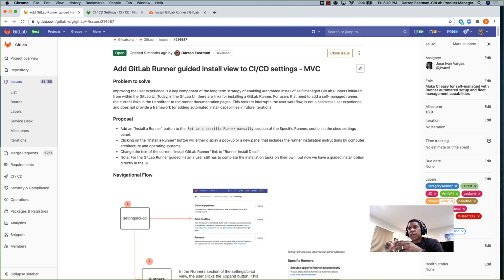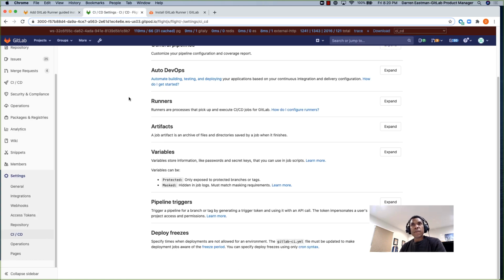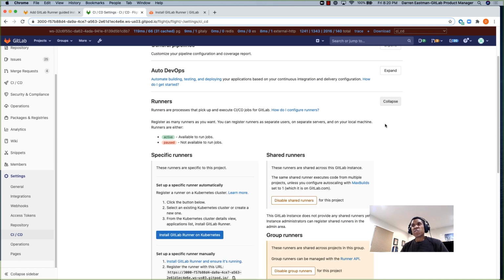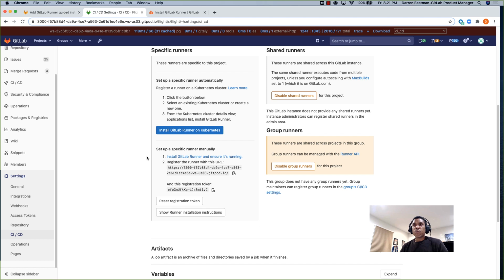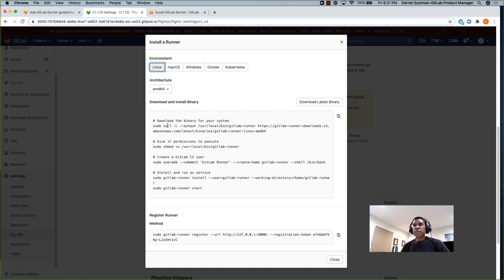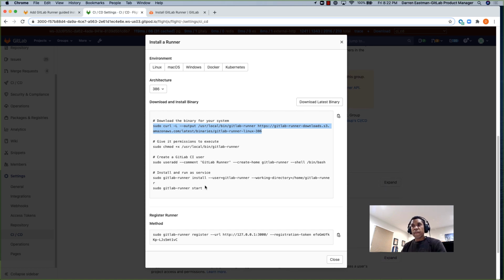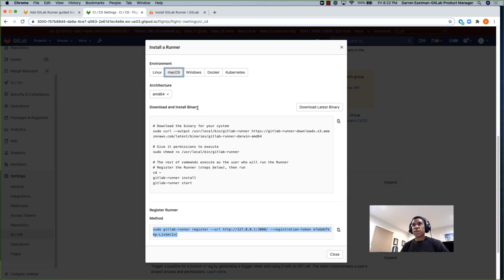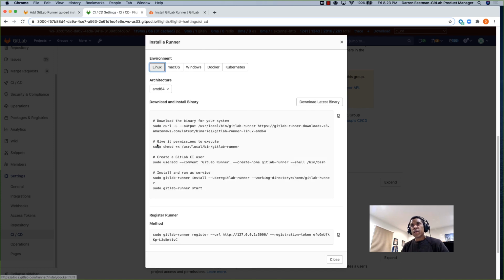Speed Run: Verify: GitLab Runner - Guided Install CI/CD settings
Quick overview of the new GitLab Runner guided install modal.